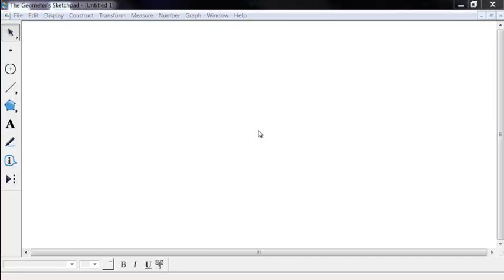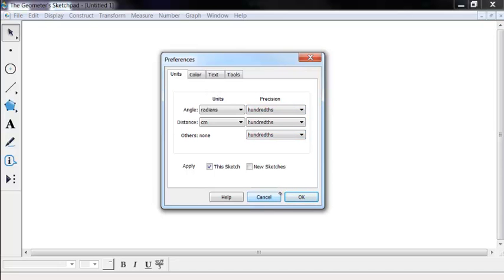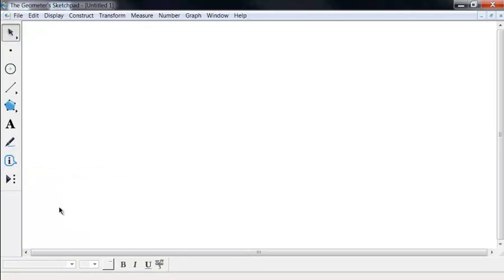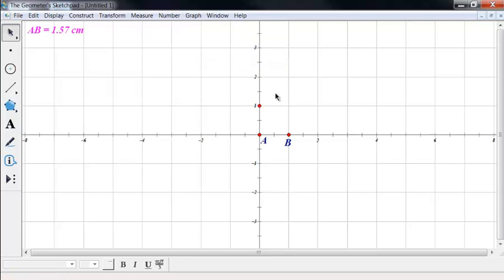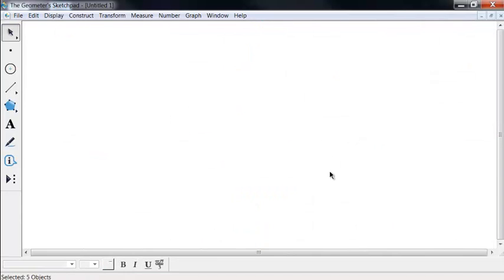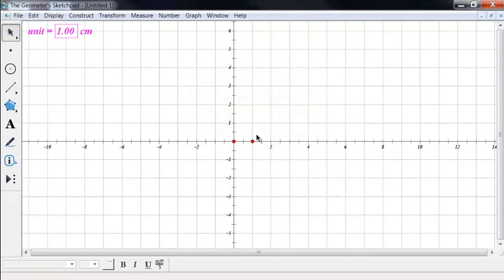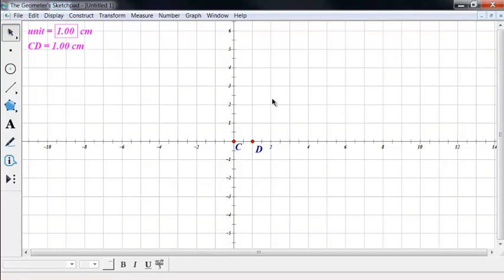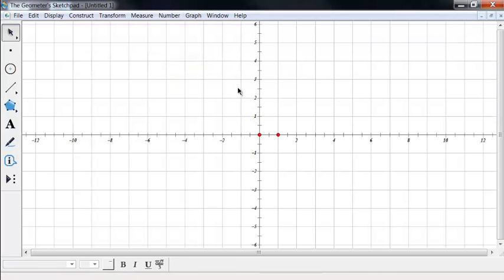Geometry 3.12 Unit Coordinate System in Sketchpad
We go over how to set up a unit coordinate grid in Geometer's Sketchpad.